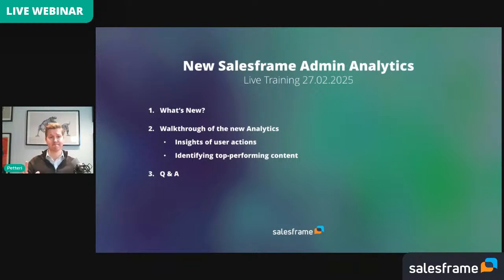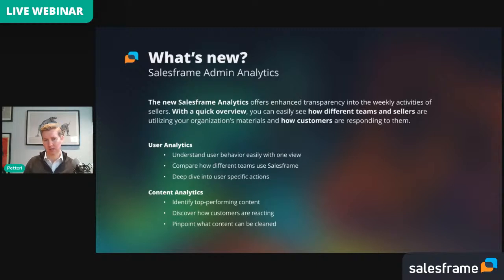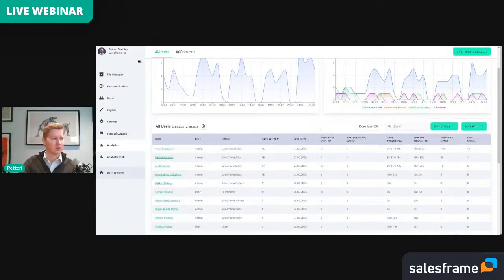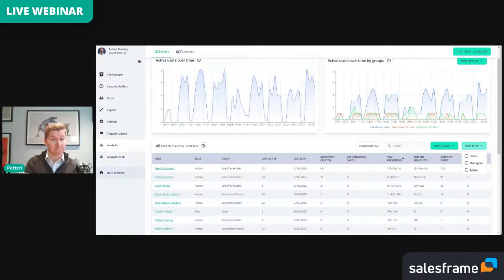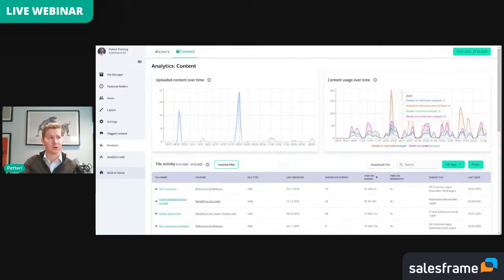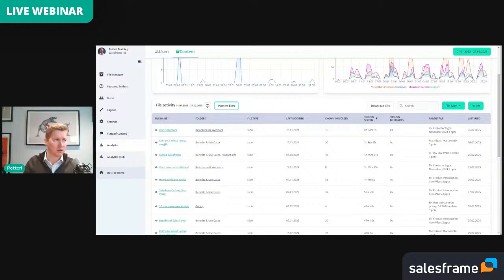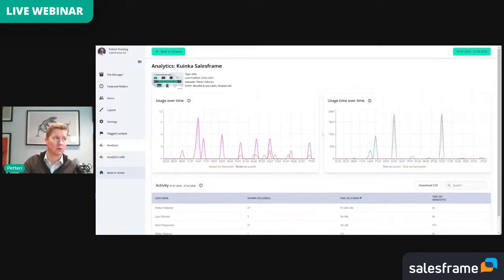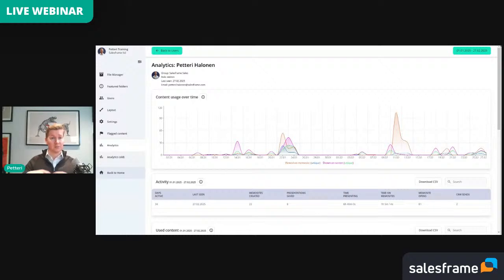Salesframe New Admin Analytics Training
In this session, we’ll review new Admin Analytics to help you make the most of these powerful new insights!